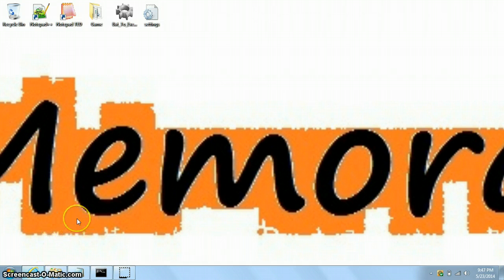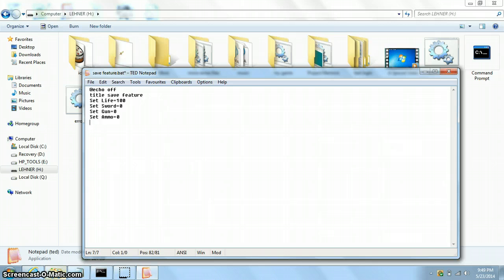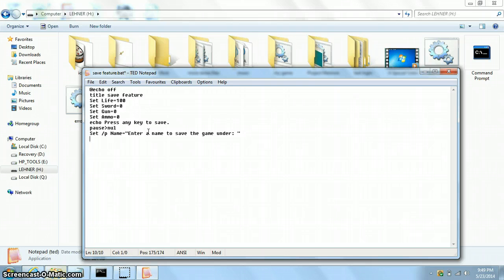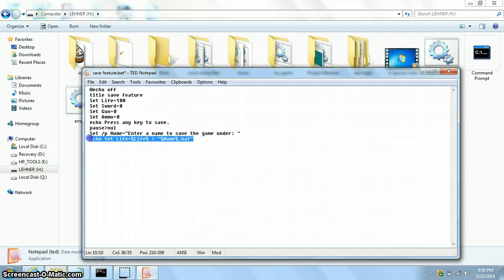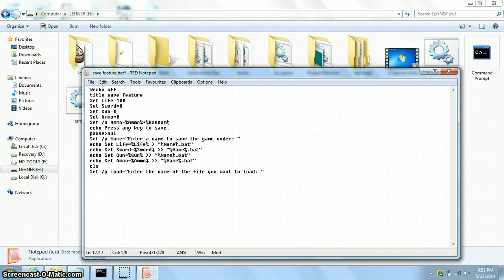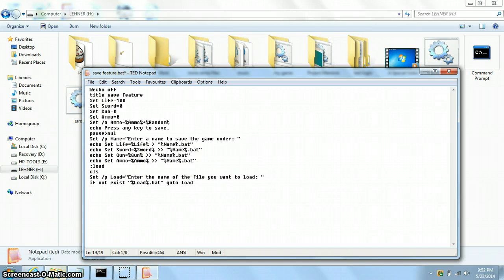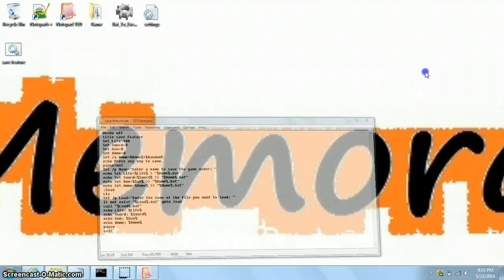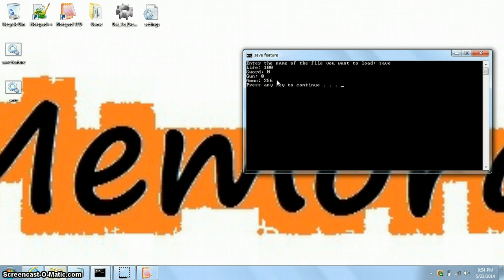Batch - how to make a save feature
This video will show you how to make an easy save feature in batch. Hope you enjoy!